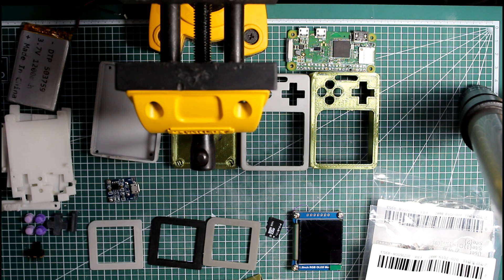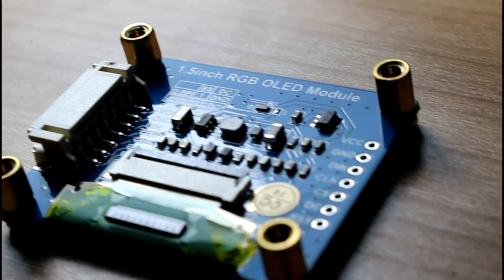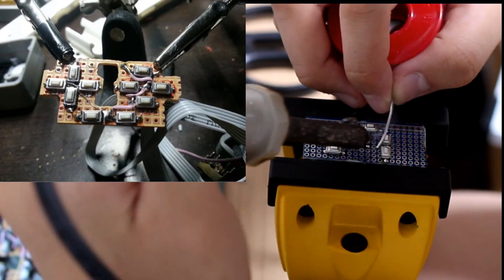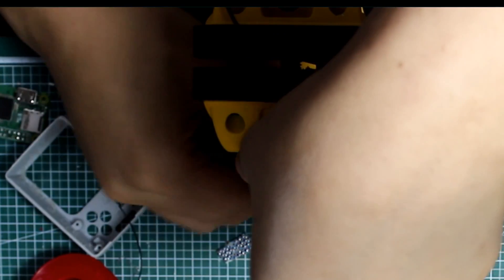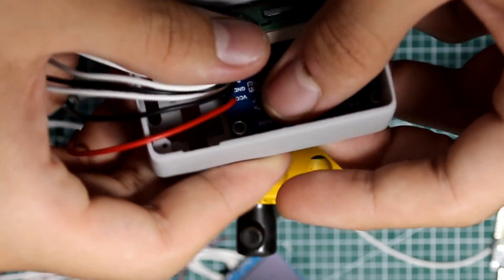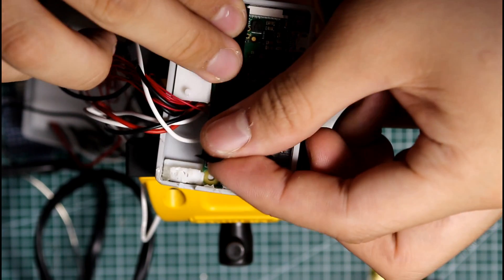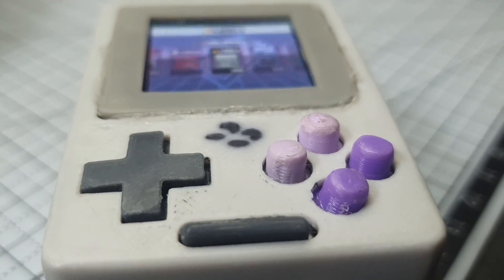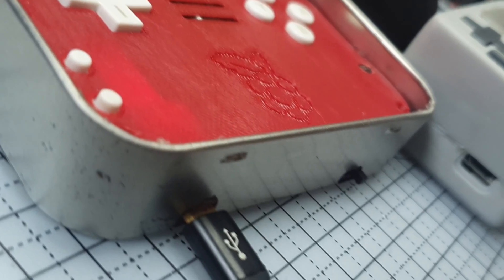[Nugget Series] Gameboy Nano Build Guide - In 4 minutes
Thank you phoenix for allowing me to make this video.
Go follow him on Twitter(@TRP_RetroMods), and visit his shop!(After Isolation period is over that is)

- The software Part is from 14:25

Also, I want to thank all the awesome song makers  for making this no copyright/allowing me to use it  for my video.
All 3 songs are :
Ujico - Pixel Galaxy
Clarv - Late Night Race
SFB - Something Short

About me: I am a highschool student living in South Korea. I don't make videos that often, but I make some sometimes. These nugget sized videos would be my main way to communicate. I am very interested in Electornic Engineering/ Mechanical Engineering. Looking for University :P
Twitter(I do not do it often though) : @Dishcoughcough.

I will try my best to answer your question/query.